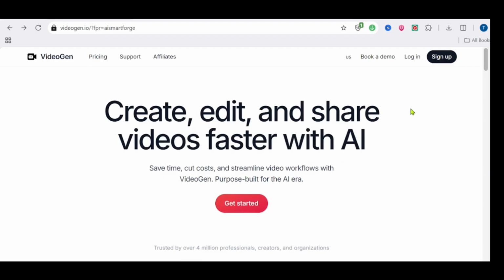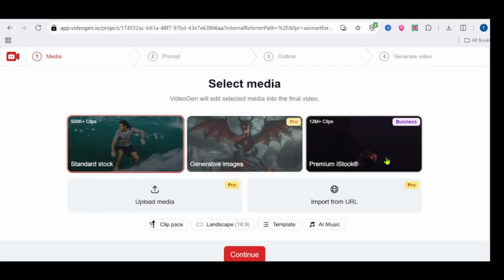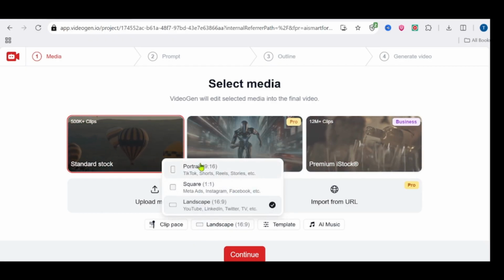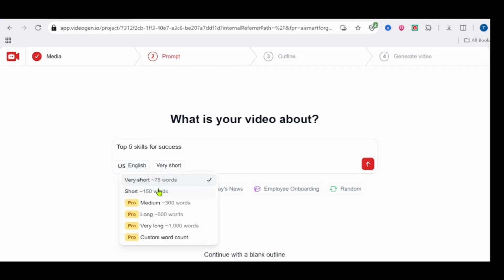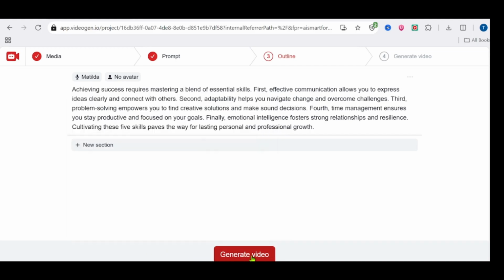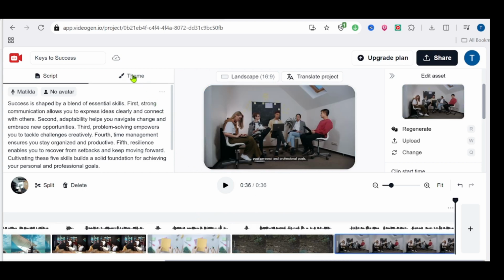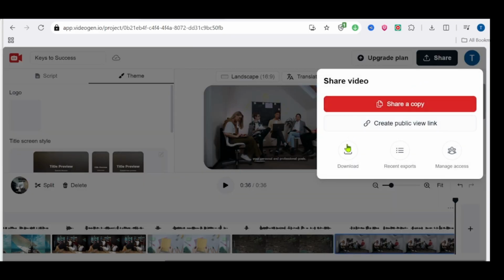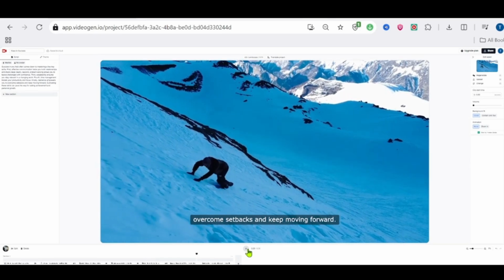How to Use Videogen to Make Faceless YouTube Videos Automatically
🚀 Start creating smart AI videos today 👉 Videogen

🎬 Make pro videos in minutes 👉 InVideo

💼 Build your online business for FREE 👉 Systeme.io

Create amazing AI videos effortlessly with Videogen! In this tutorial, AI SmartForge shows you how to turn any text into a professional video using artificial intelligence — no camera, no editing skills required.